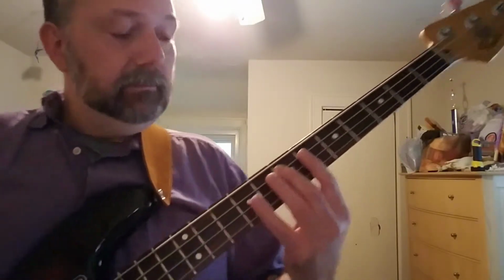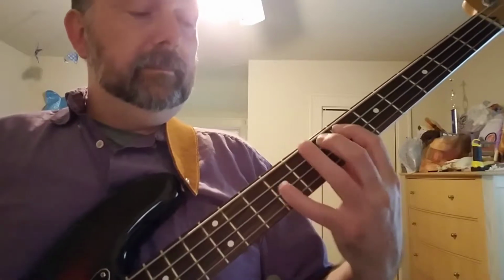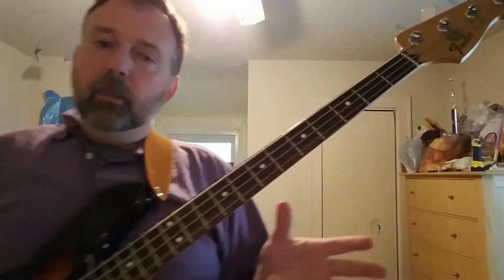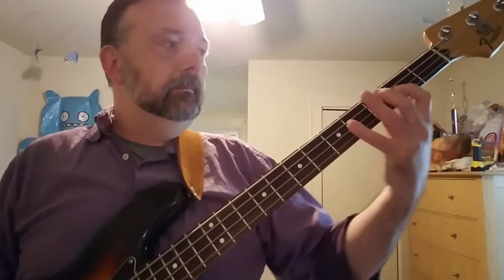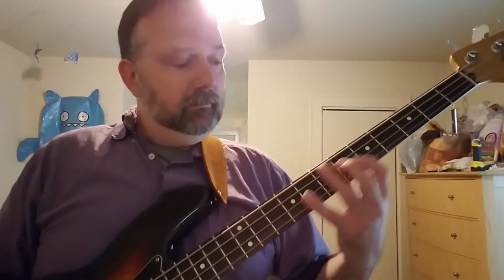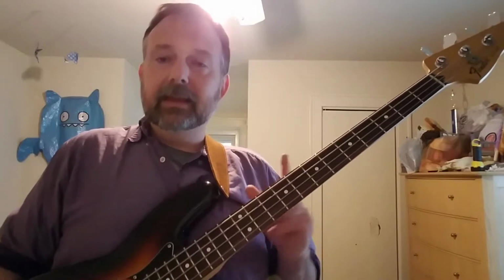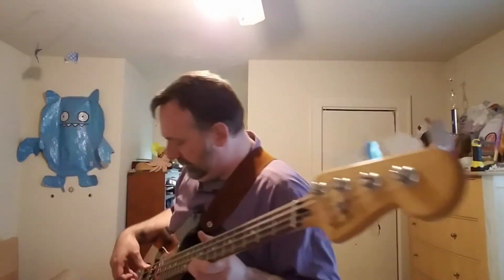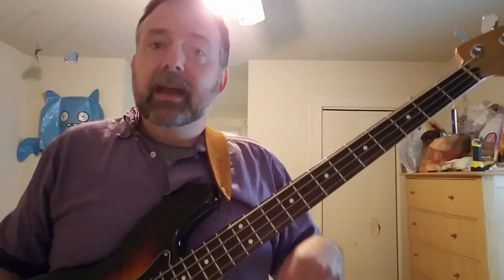Bass Riffs for Fun and Learning - Polymodal Chromaticism - Riff1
Bass Guitar Lesson - Music Lesson - A common musical exercise infused with Polymodal Chromaticism - music theory